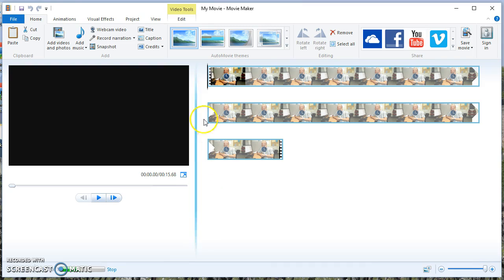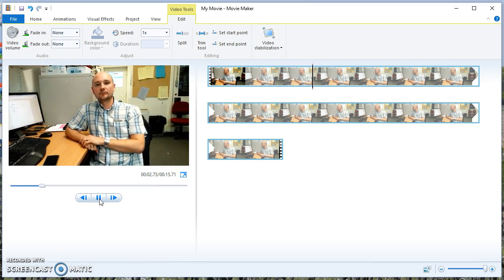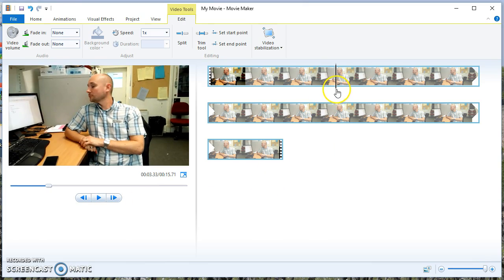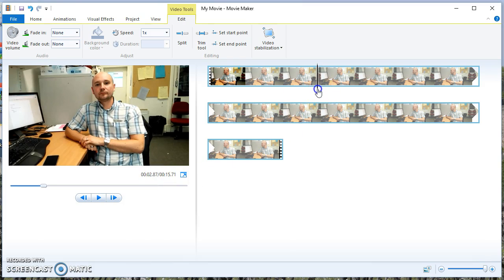Movie Maker Pt.1